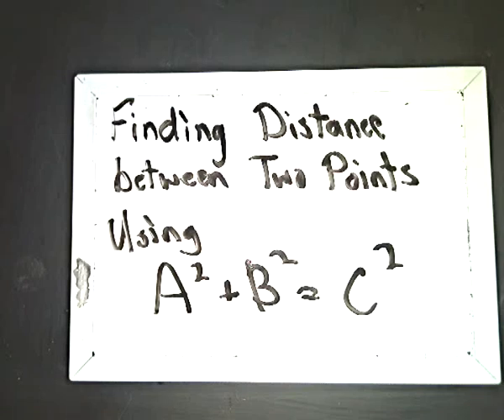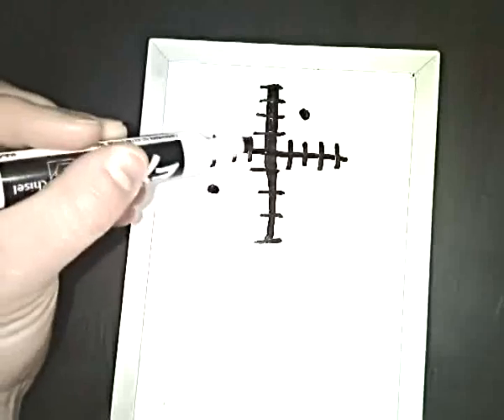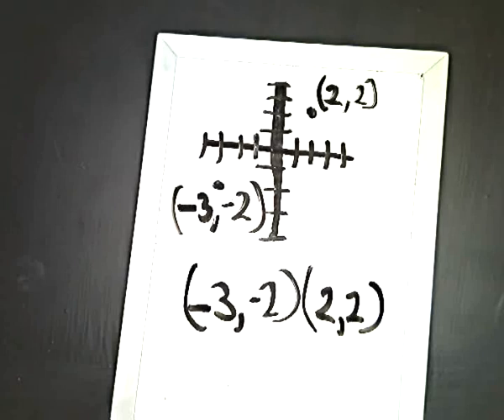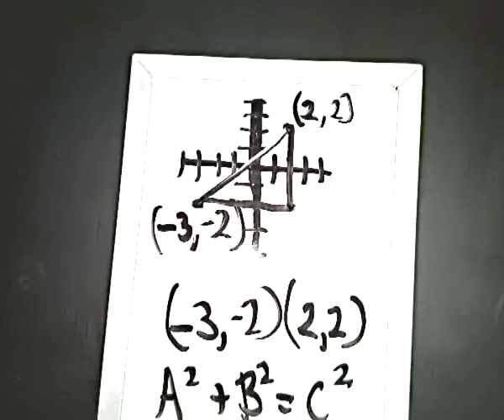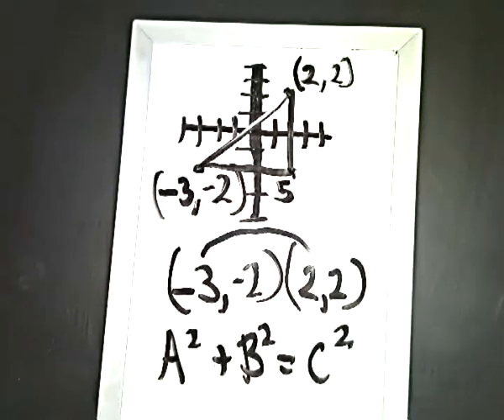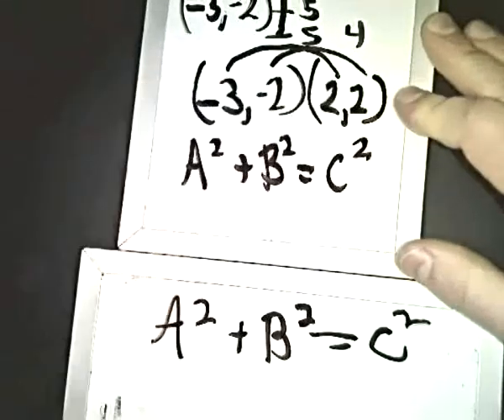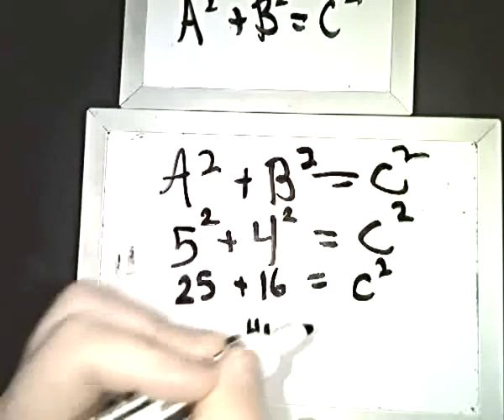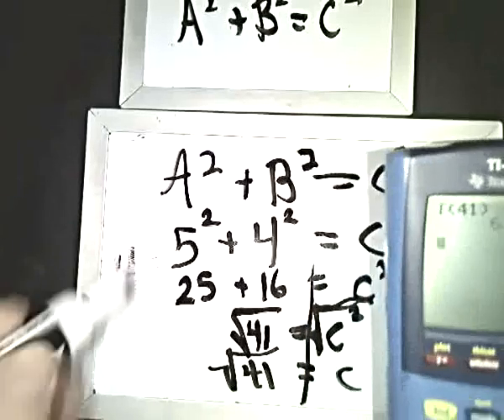Finding Distance Between Points Using Pythagorean Theorem